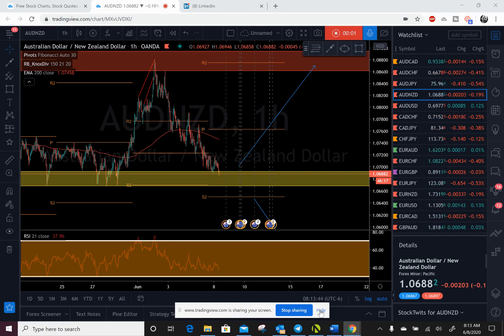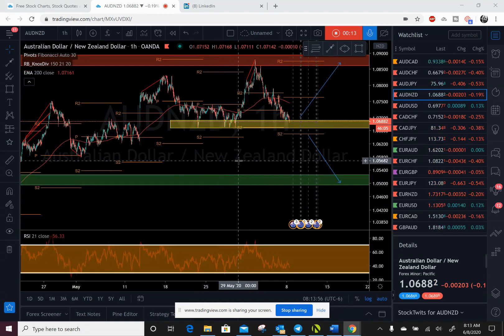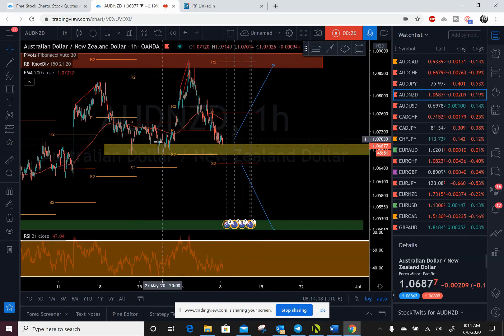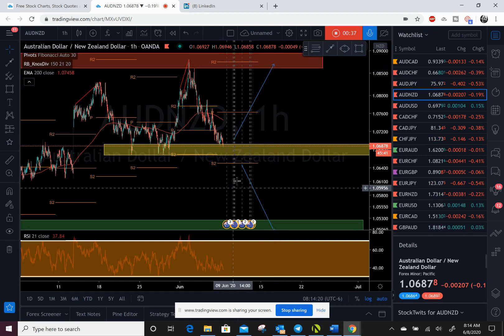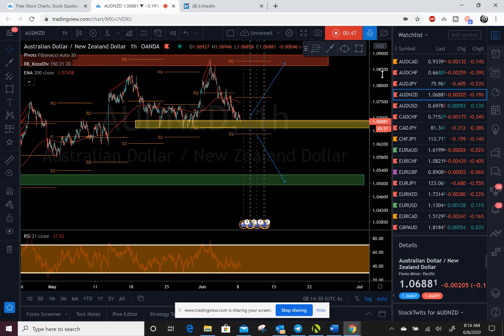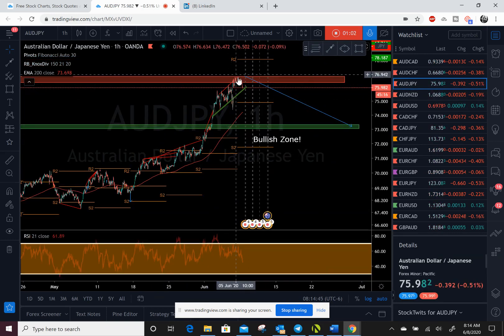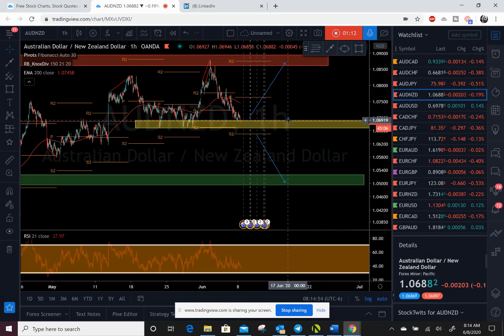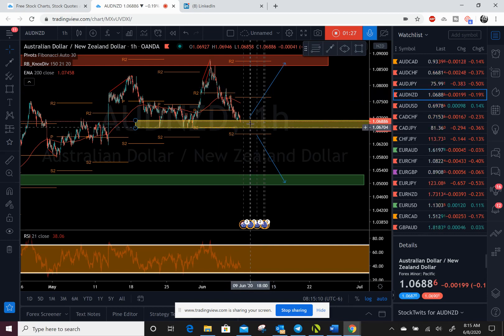AUDNZD Price has dropped right into our make or break zone!